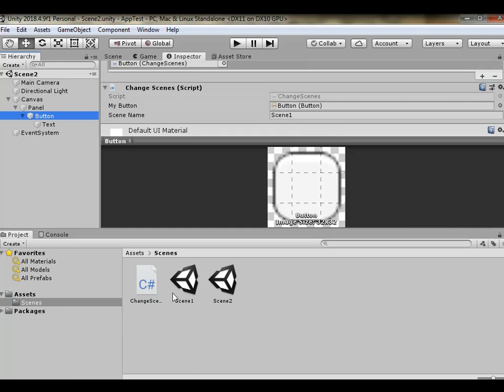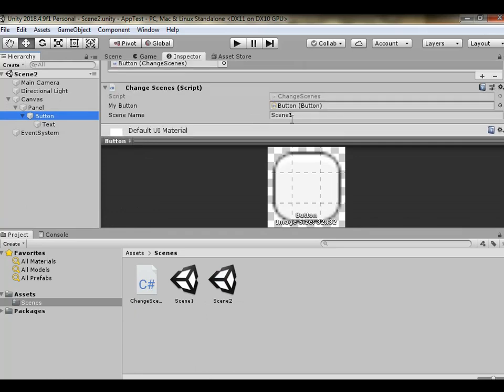Project Reboot - Experiment Video 3